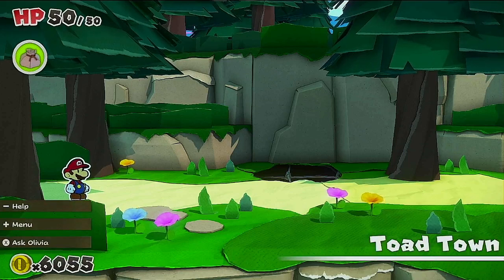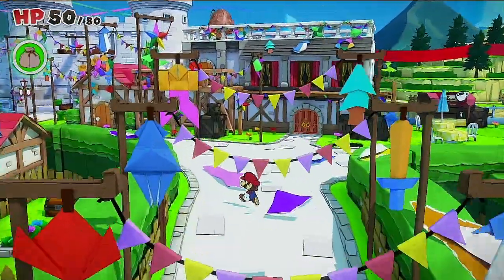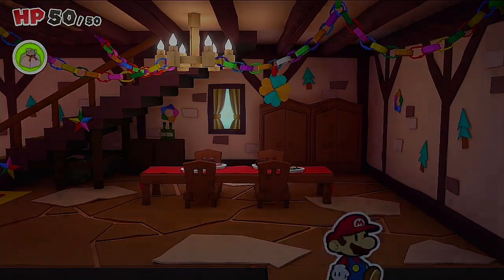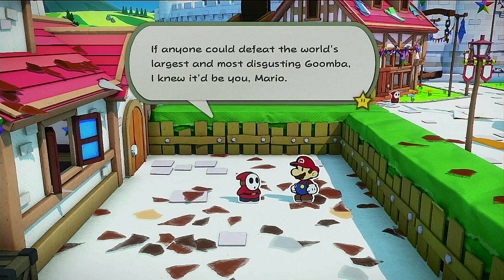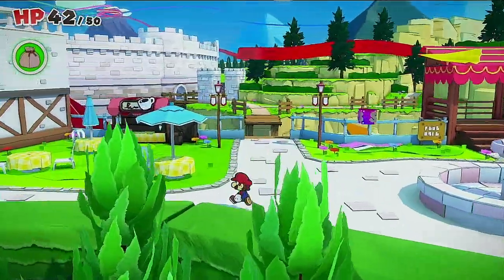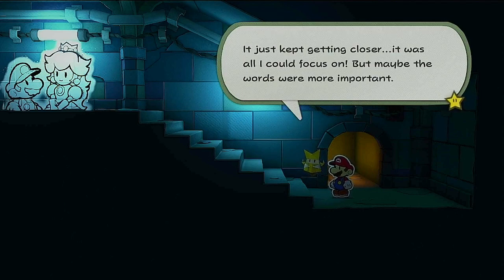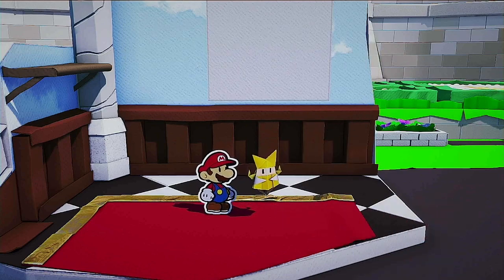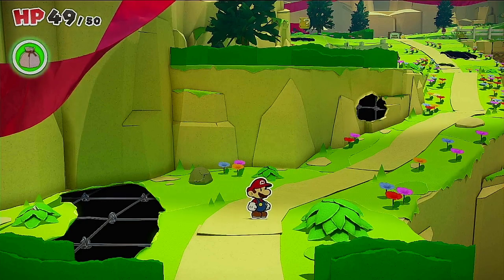Toad Town & Graffiti Underground! // Paper Mario: The Origami King Gameplay Playthrough [#3]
In anticipation of the re-release of Paper Mario: The Thousand Year Door, I figured it would be fun to go back through Paper Mario's newest release: Origami King. In my first playthrough of any Paper Mario game, I am introduced to the world of role playing Mario games. Despite there being mixed reviews about Origami King, I am excited to see the adventure that comes along.

Recording Information
Capture Card: HD Video Capture Card
Recording Footage: OBS Studio
Edited Footage: PowerDirector Studio
Thumbnail: Adobe Express

Content Information
This video was created, edited, and published by Traviss1. Footage from variety content games and Geometry Dash come from live streams recorded by Traviss1. Consent from Traviss1 is needed in order to use footage provided in this video.